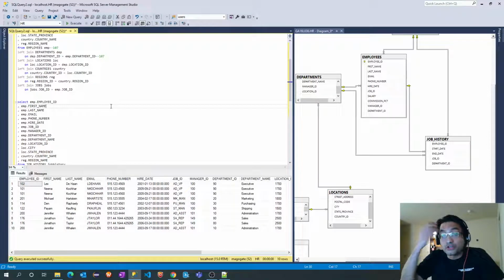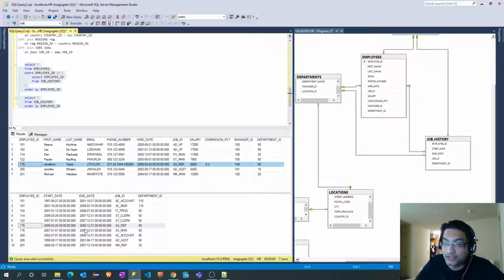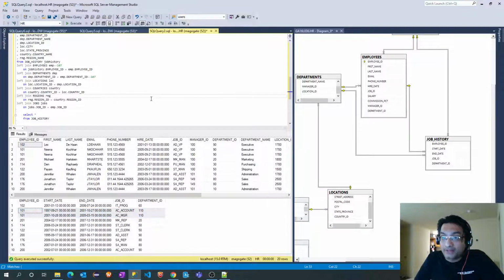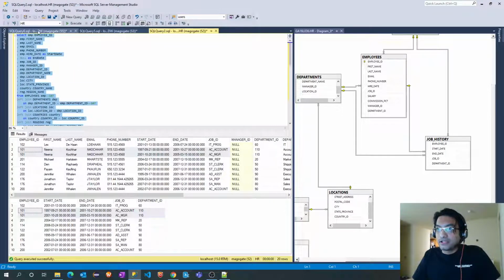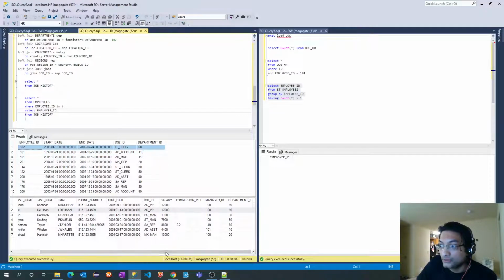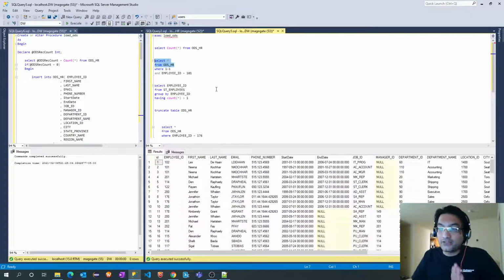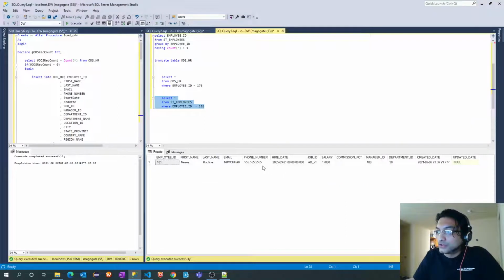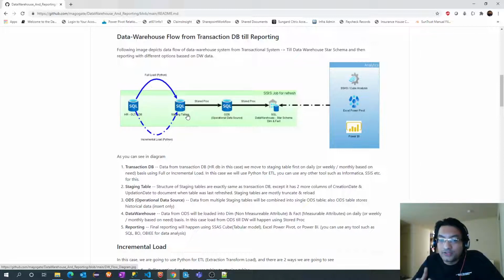Data Warehouse - 9 - Loading ODS Table using Stored Proc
How to load ODS table using Sql Server Stored Procedure, which will insert as well as update records from Staging Tables.